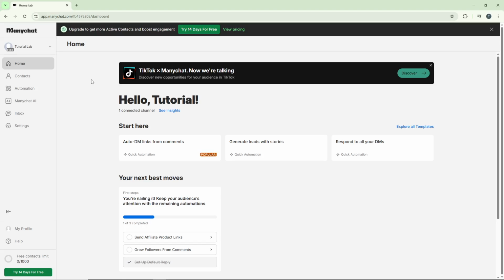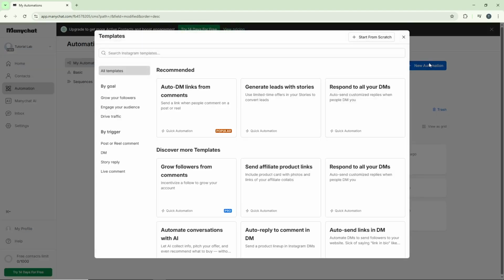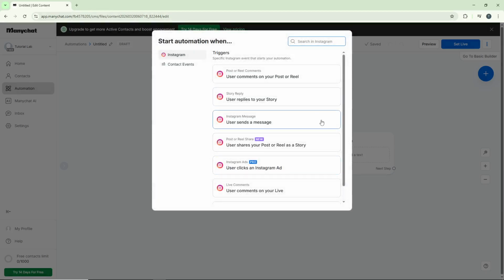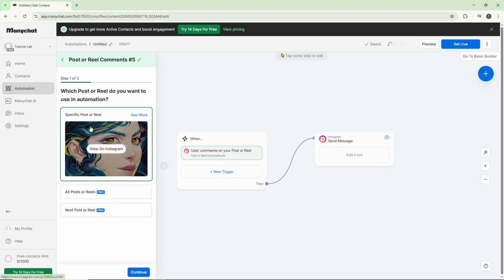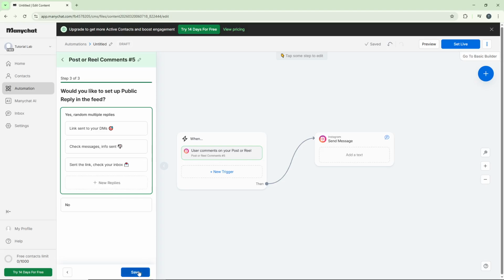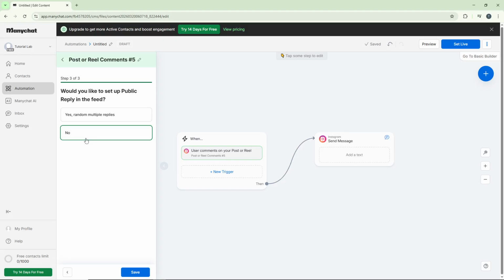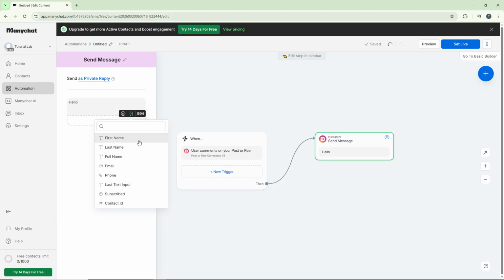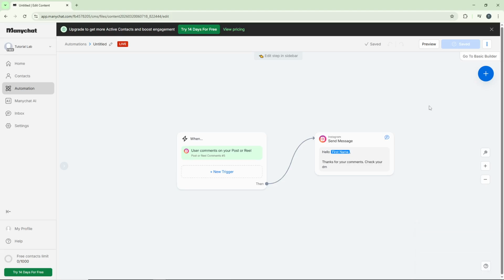How To Automate Instagram Comments With Manychat (Tutorial 2026)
Along the way, you'll learn automate Instagram comments using Manychat, Manychat Instagram comment automation tutorial, set up Manychat for Instagram comments, how to automatically reply to Instagram comments, configure Manychat Instagram comment replies, Manychat Instagram comment bot setup guide, create automated Instagram comments with Manychat, step by step Manychat Instagram comments automation, link Manychat to Instagram for comments, enable Instagram comment automation using Manychat, Manychat Instagram engagement automation strategy, launch Instagram comment auto-replies Manychat